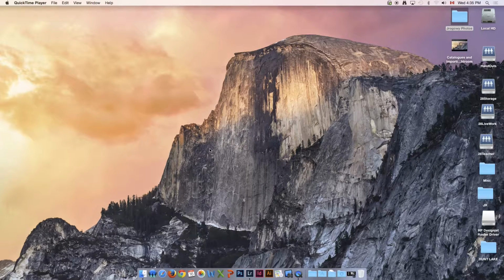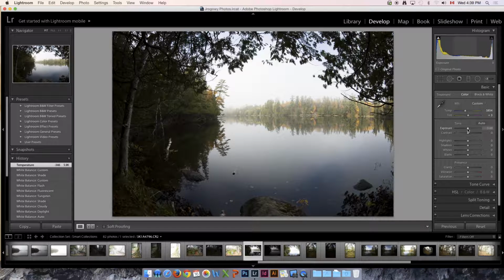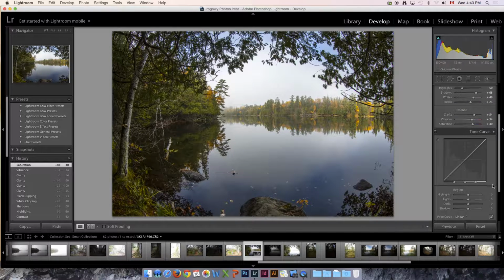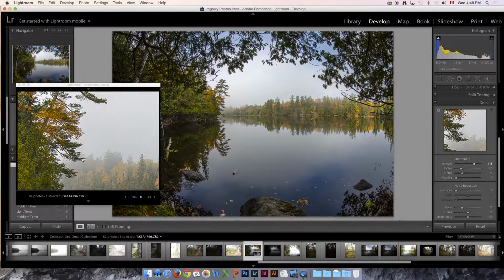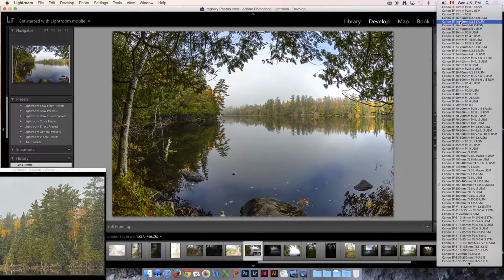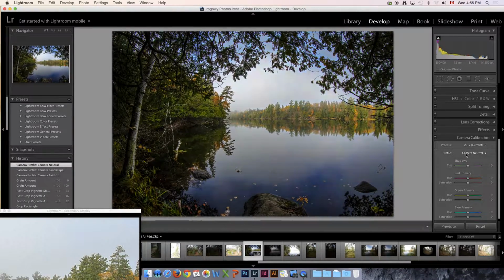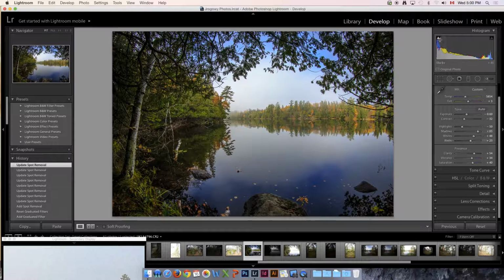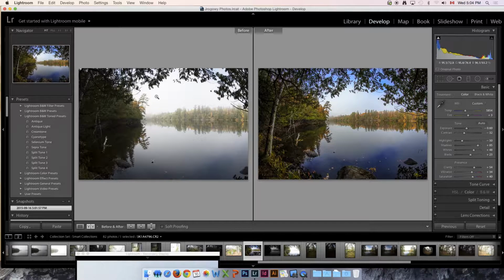Camera RAW and Editing Photos in Adobe Lightroom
In this video, Mr. Rogowy will go over the basics of creating catalogues and importing images into Adobe Lightroom CC. We will go through Camera RAW settings, Developing Images, Before and After / Secondary Views and Lightroom Colour Presets. This tutorial is important in order to be successful with Lightroom in subsequent classroom tutorials.